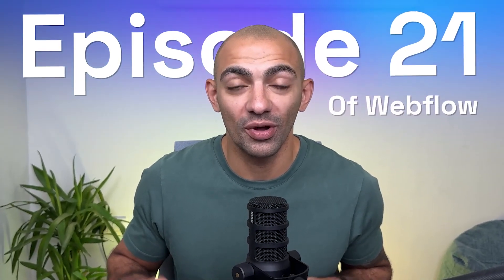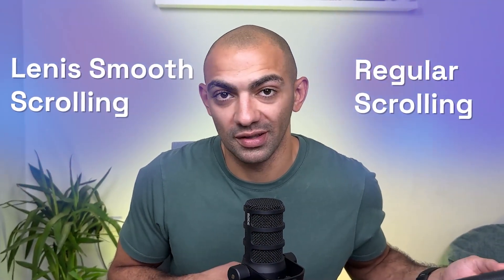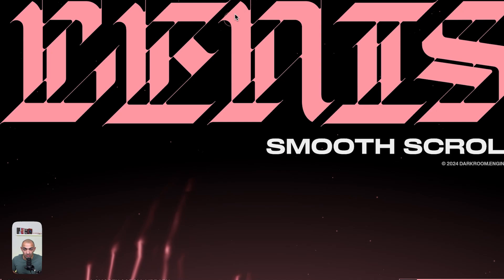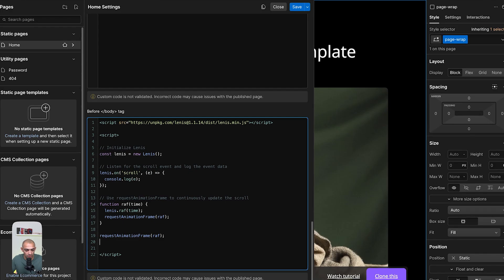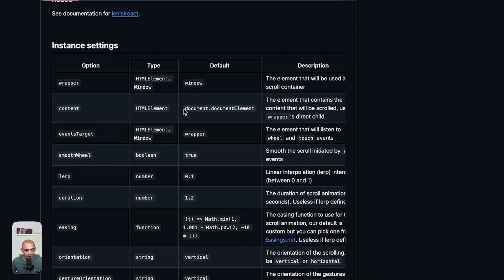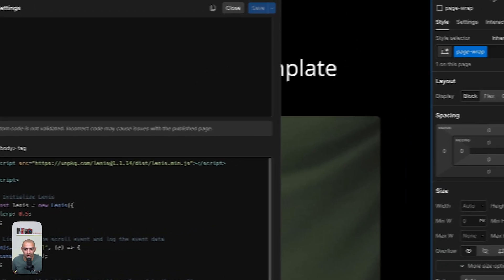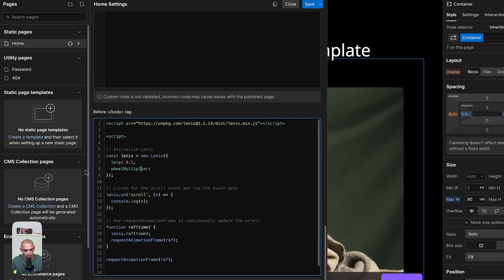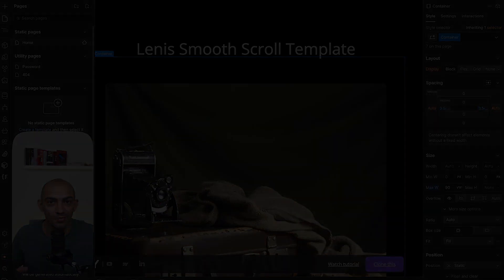Smooth Scroll Made EASY with Lenis! (Free Cloneable Included)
Take your Webflow sites to the next level with Lenis, the ultimate solution for smooth Webflow page scrolling!
In this video, we'll explore how Lenis makes it possible to create buttery-smooth scrolling effects on your Webflow website.

Video 21/100 days of Webflow

Timestamps:
00:00 - Intro
00:37 - Why Lenis on Webflow?
01:18 - How to install Lenis smooth scrolling?
02:10 - Comparing with regular scroll
02:35 - Apply settings to your lenis code